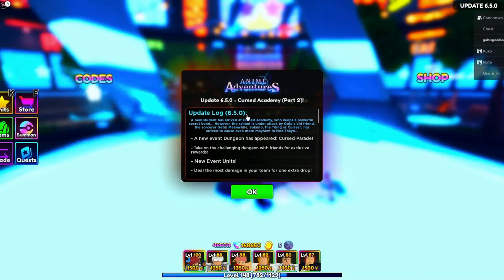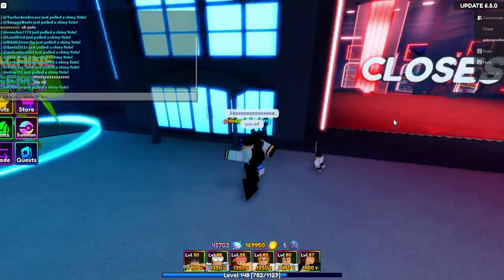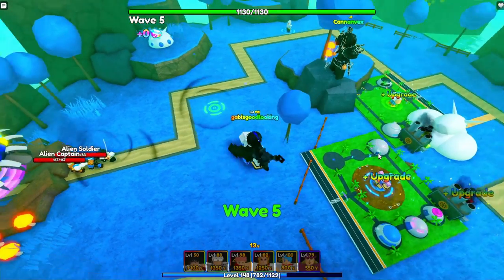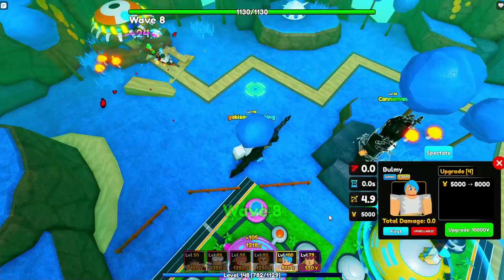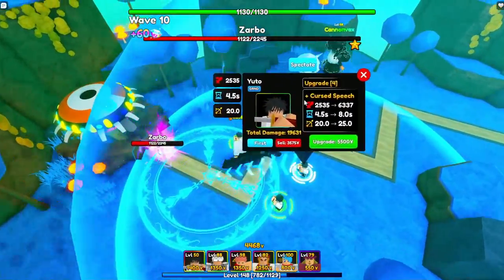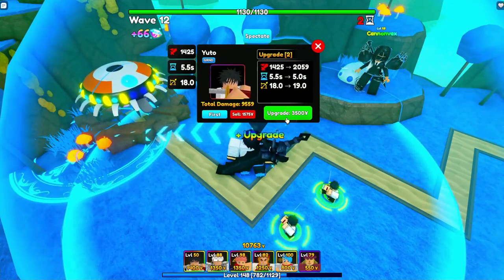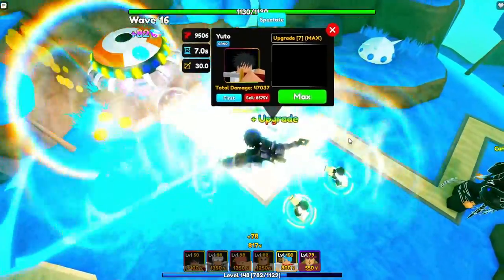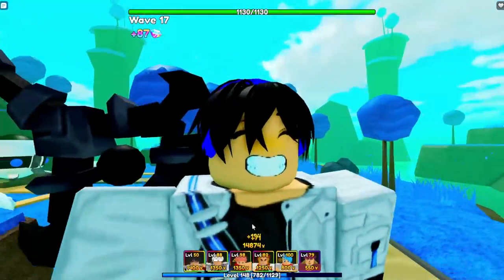*NEW* YUTO SHOWCASE *BEST MYTHIC UNIT* UPDATE 6.5! IN ANIME ADVENTURES ROBLOX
LETS GOOO NEW YUTO UNIT SHOWCASE!!!

Game Title: [⛩️UPDATE] Anime Adventures

Update 6.5: Cursed Academy (Part 2)! ⛩️
- A new student has arrived at Cursed Academy, who keeps a powerful secret bond... However, the school is under attack by Goju's old friend, the sorcerer Getu! Meanwhile, Sukuno, the "King of Curses", has arrived to cause even more mayhem in Neo-Tokyo...

Update 6: Cursed Academy! ⛩️
- New Gamemode: Infinity Castle!
  - Reach Room 100 for an exclusive reward!
- New feature: Trading!
  - Trade skins with friends and strangers!